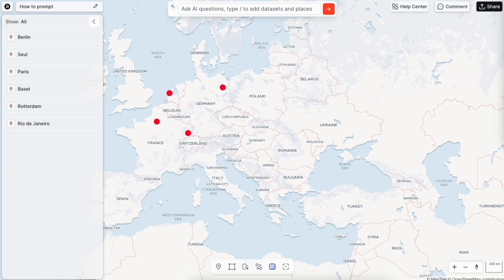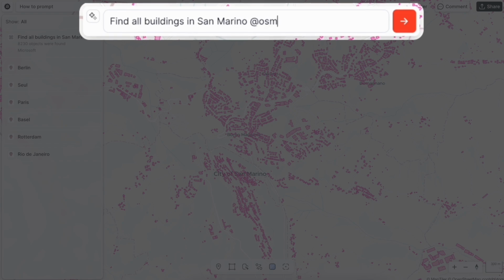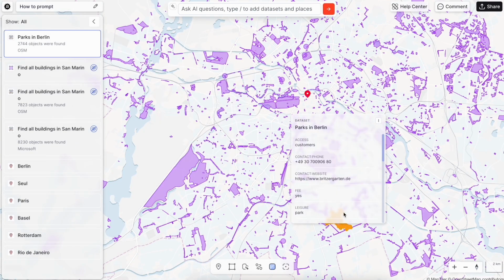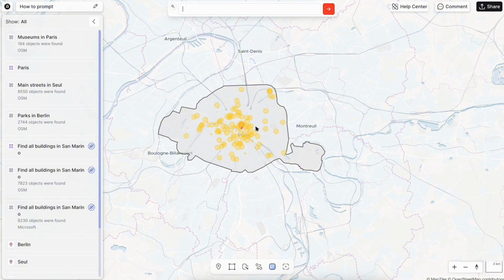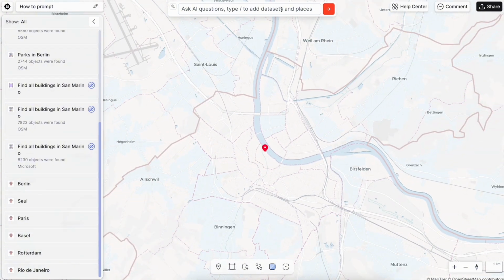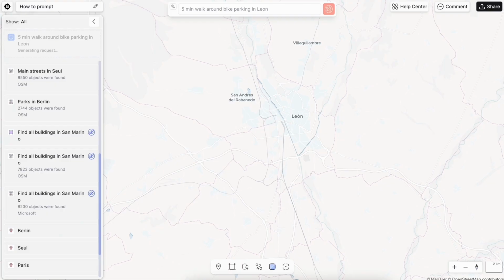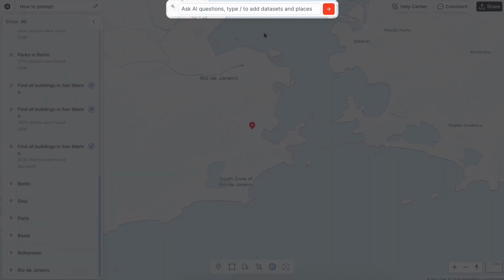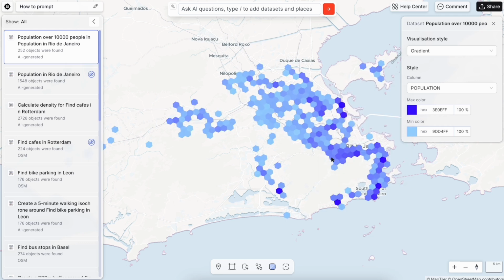Aino AI tutorial: Step-by-step guide on using Aino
This tutorial shows you how to use Aino AI for spatial data analysis.
Learn how to upload, process, and analyze geospatial data easily with AI.